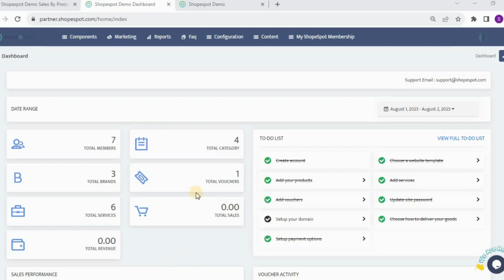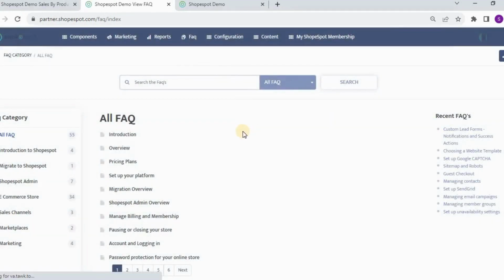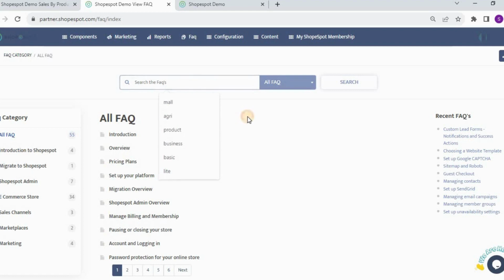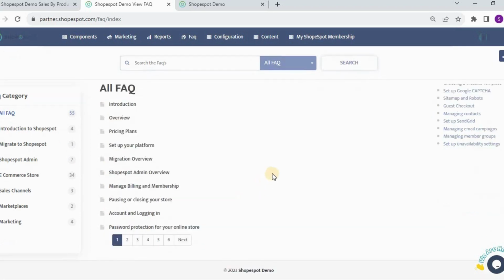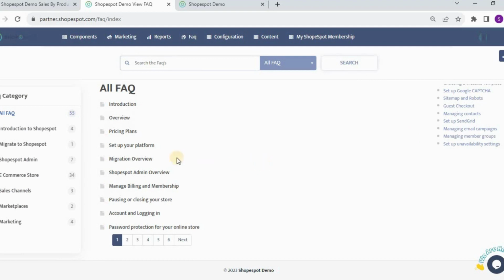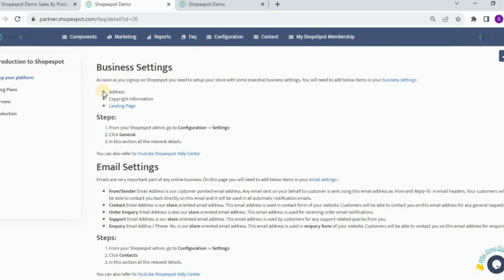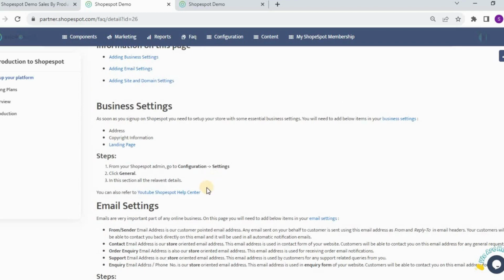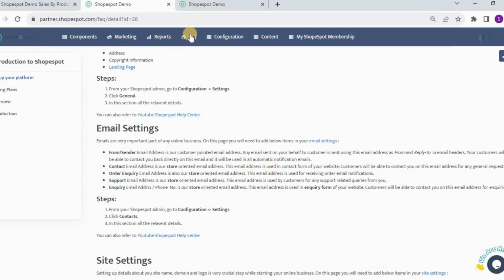Shopespot Dashboard | How to use the FAQ - How to Guides | Shopespot Help Centre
Learn how to become a master at creating websites or your own! The FAQ guide teaches you step by step on how to utilize each component on the dashboard!

Optimize customer support on your online store using the Shopespot Dashboard. Learn how to create and manage FAQs seamlessly with our step-by-step guide, enhancing user experience and providing valuable information to your audience. Elevate your customer service game by easily adding informative FAQs through Shopespot's intuitive interface. Unlock the potential of your e-commerce platform with our user-friendly tools. Explore more "how to" guides and features